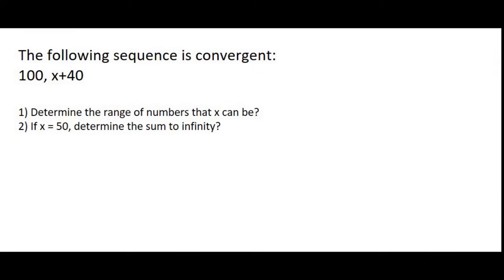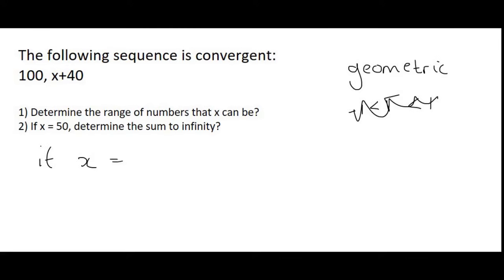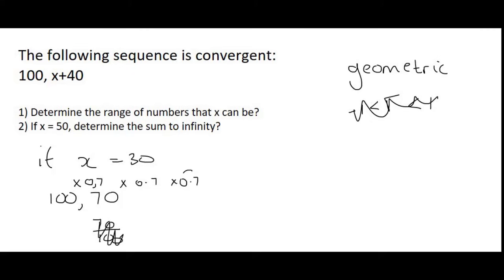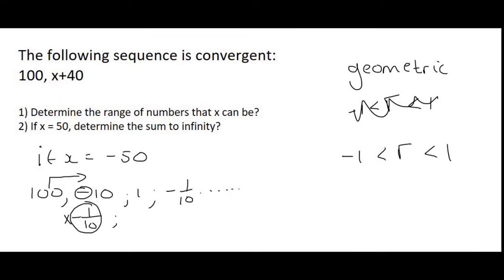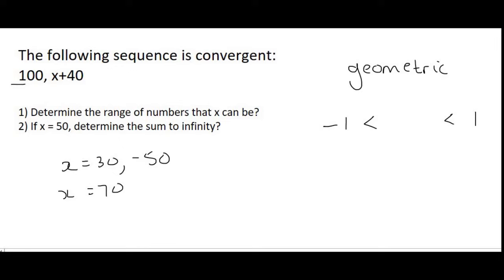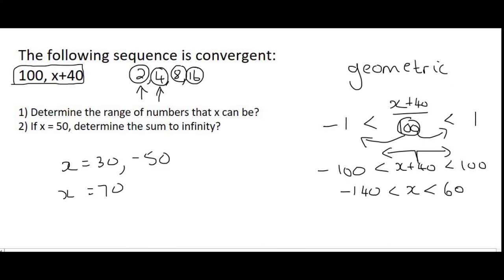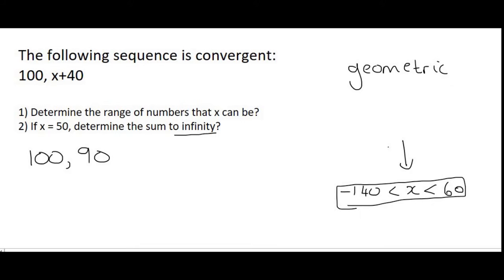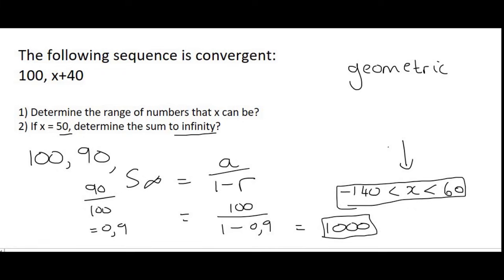12f) Sum to Infinity Grade 12 | Try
In this lesson we will go over how to determine the sum to infintiy of a geometric series. This example uses simultaneous equations.